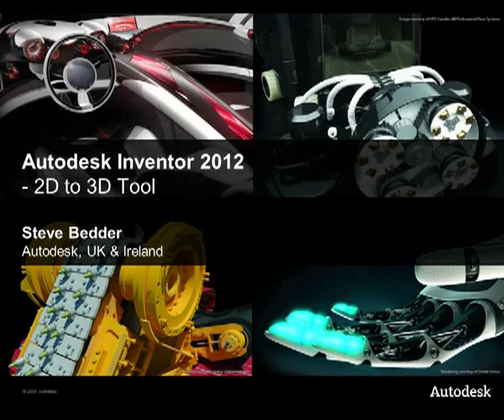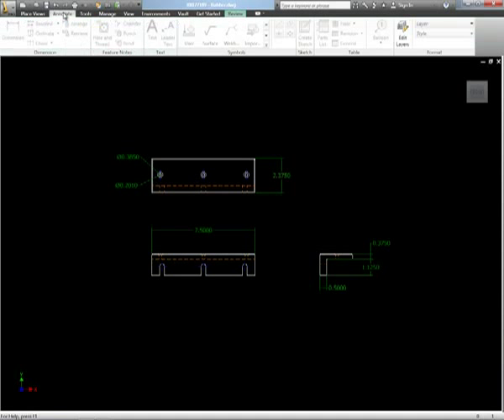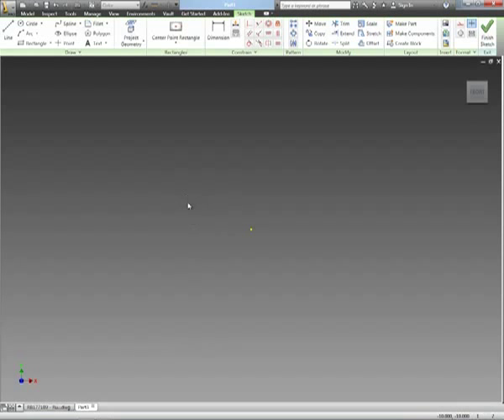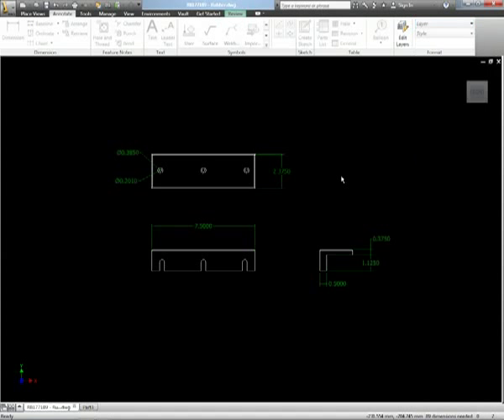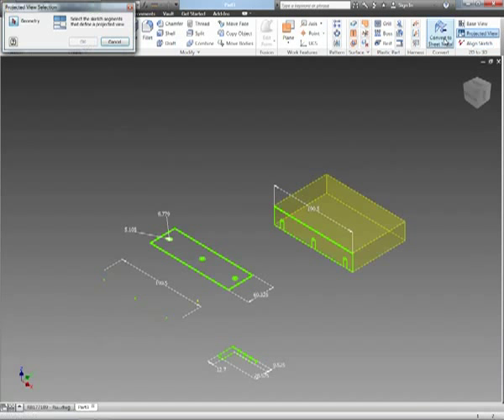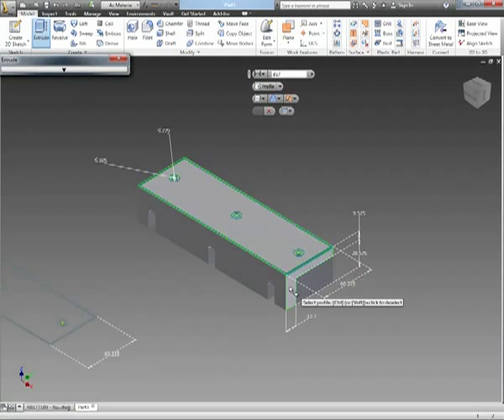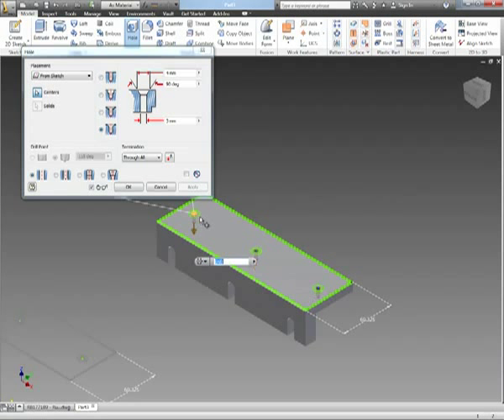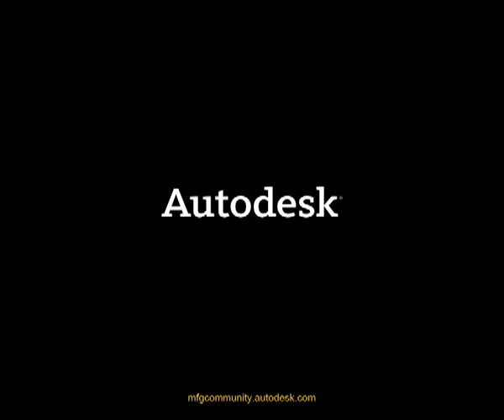Crie modelos 3D a partir de seus desenhos 2D | MAPData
Crie rapidamente modelos 3D a partir de desenhos 2D com essa Technology Preview, para ser utilizada como add-in em sua solução Autodesk Inventor. A ferramenta "2D to 3D" transforma automaticamente suas vistas de desenho em sketches ortogonais, reduzindo drasticamente o tempo de preparação de suas vistas 2D para uso em um ambiente de modelamento 3D.